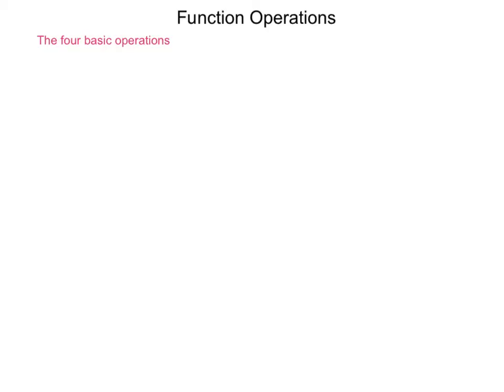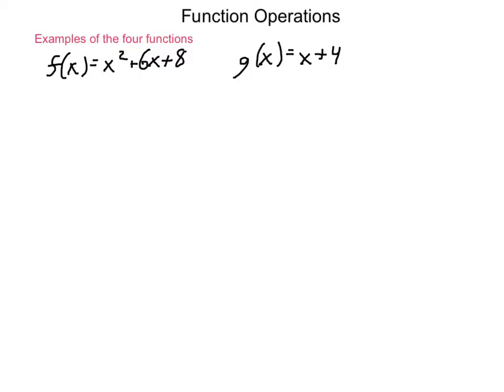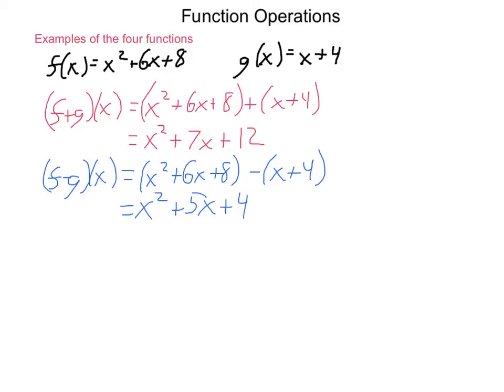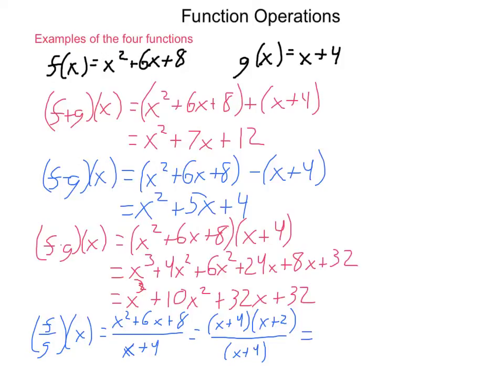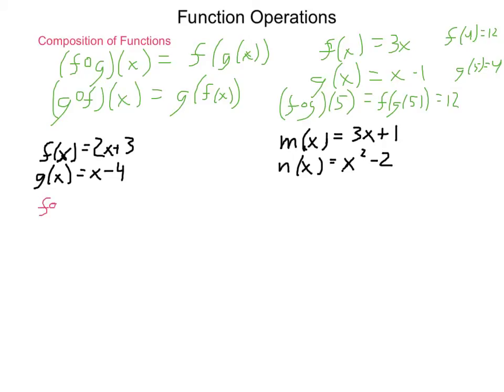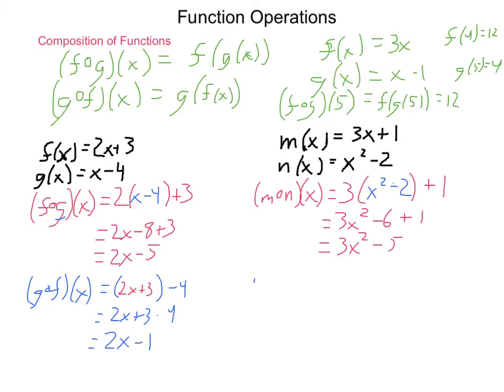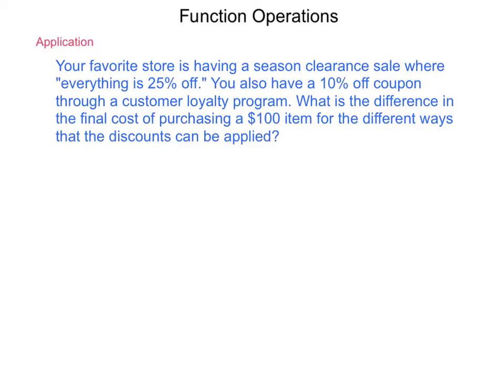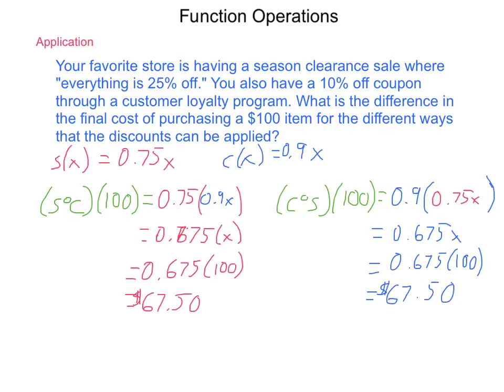Algebra2 6.6 Function Operations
Function operations including addition, subtraction, multiplication, division and composition.